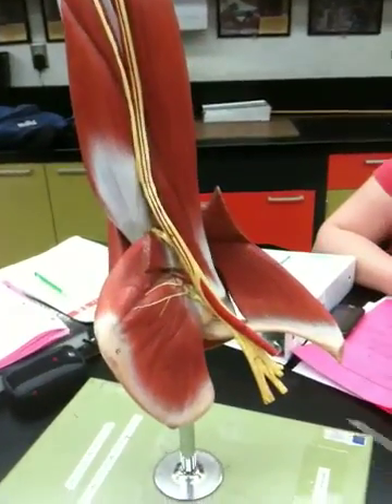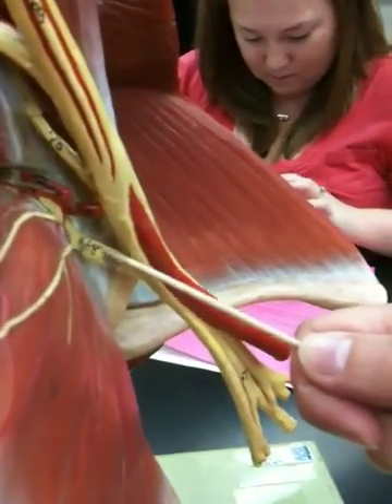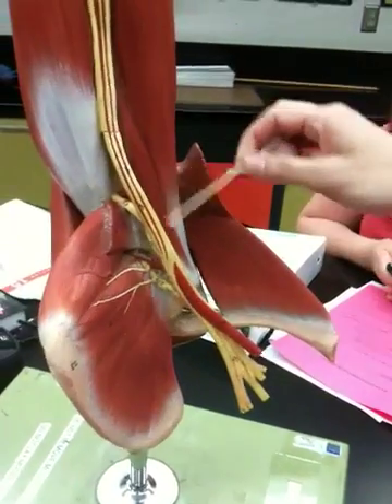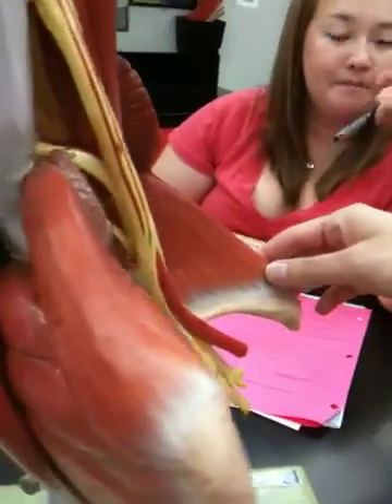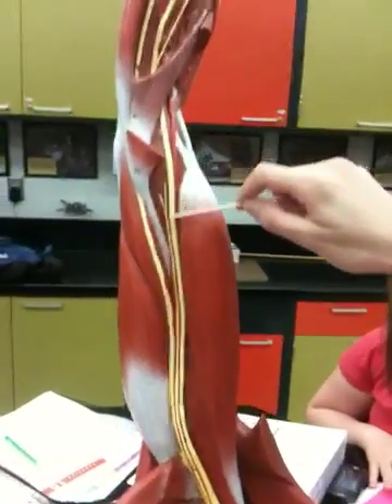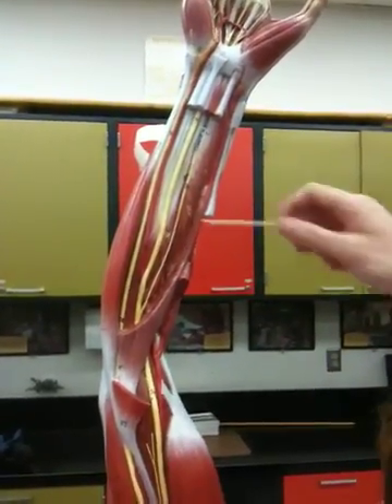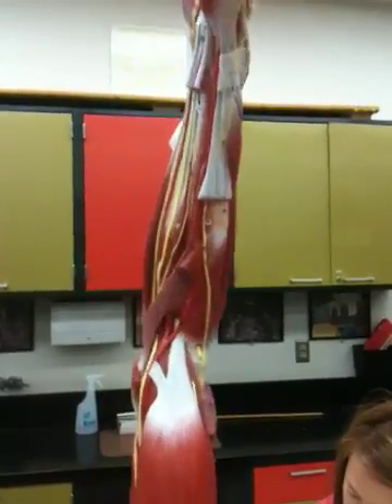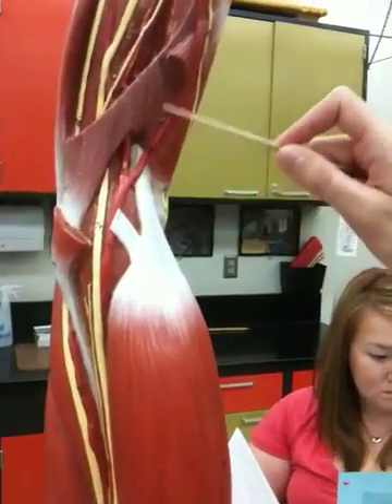Arm model (arteries/veins/nerves) test #2